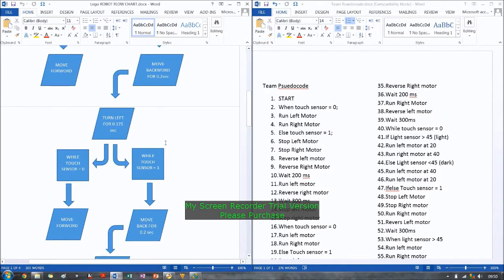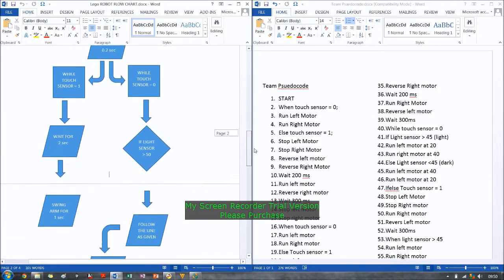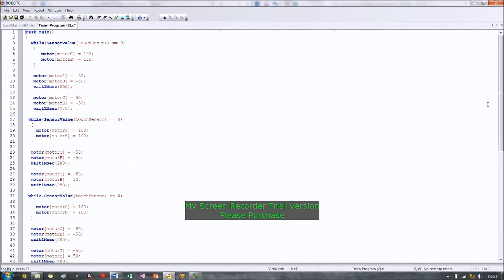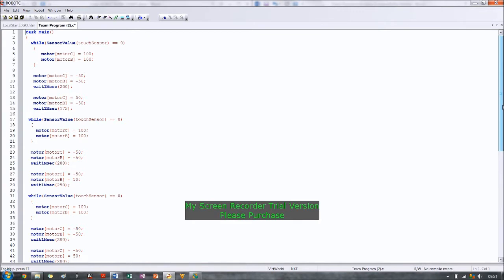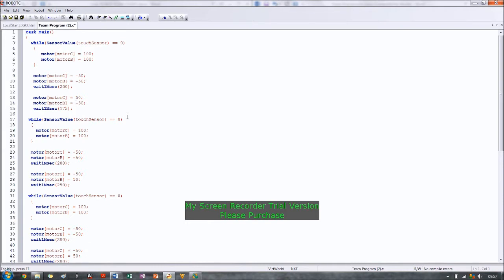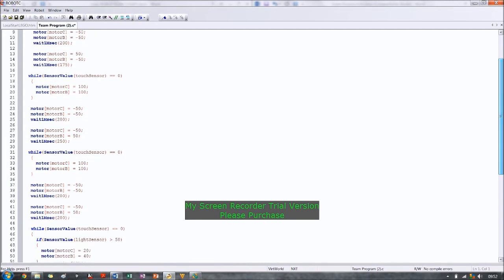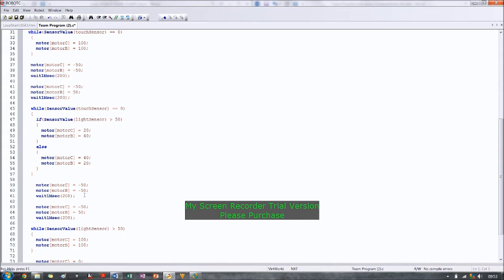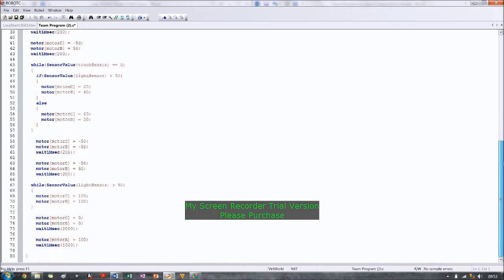ENGENEERING PROJECT 3- LEGO MINDSTORMS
This is the video assignment for our 3rd Engineering Assignment: where we had to build and code our very own robot to complete a course.